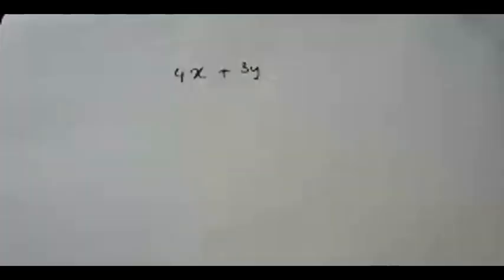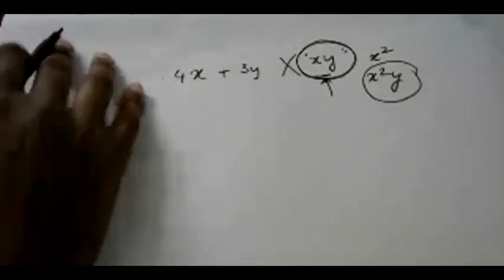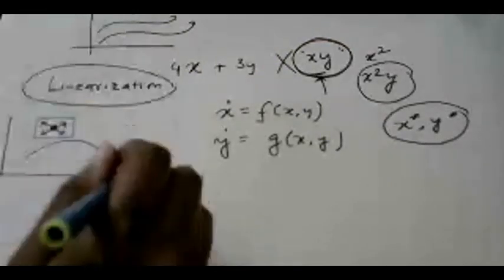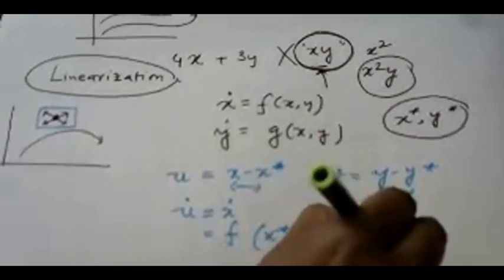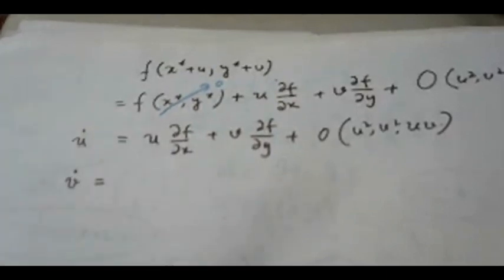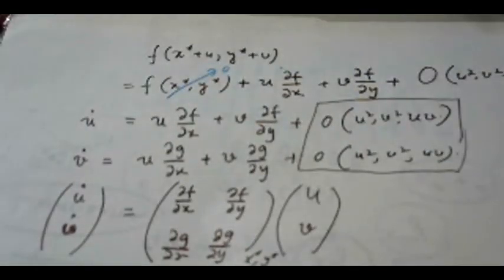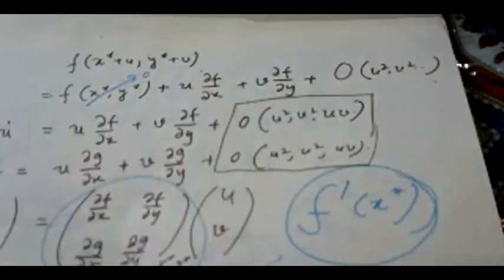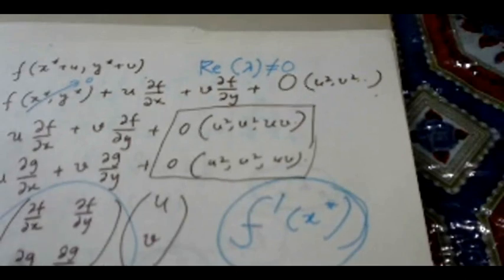Linearization: A Trick to Handle Nonlinear Multivariate Phase Portraits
Works for Attaractors, Repellers and Saddles